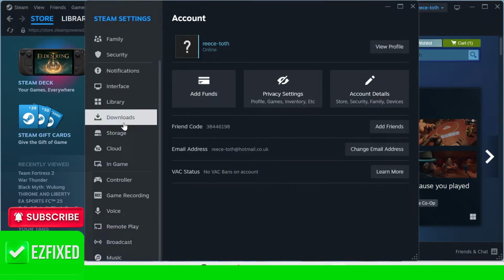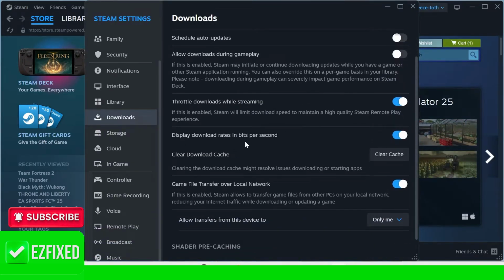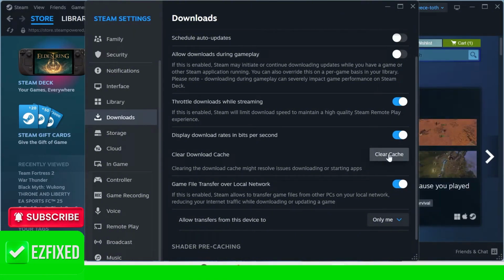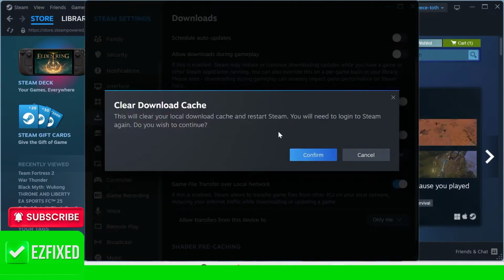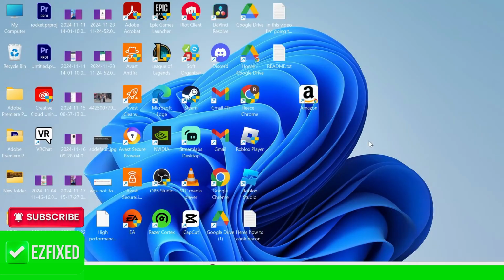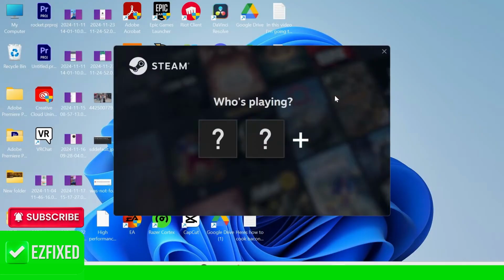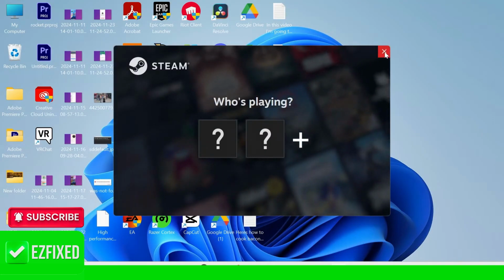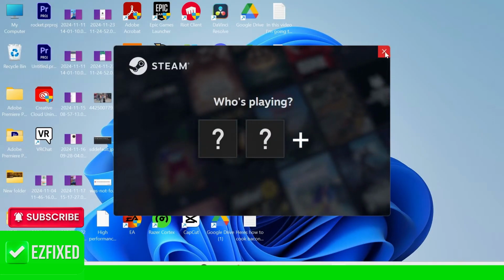[Easy Fix] Fix Steam Store Not Loading Properly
In this video I will show you [Easy Fix] Fix Steam Store Not Loading Properly